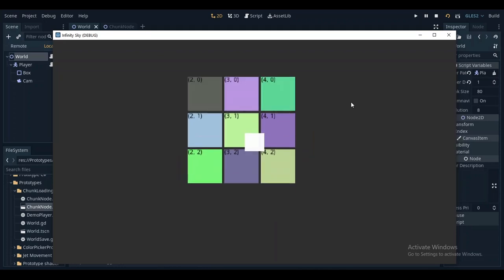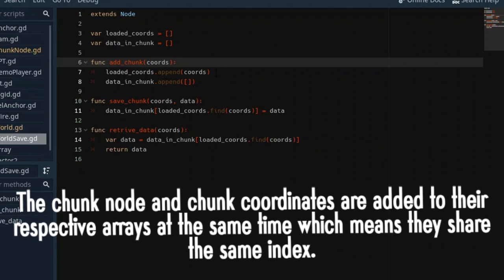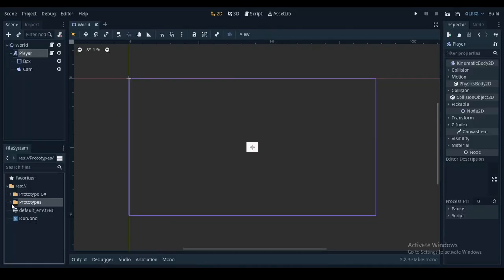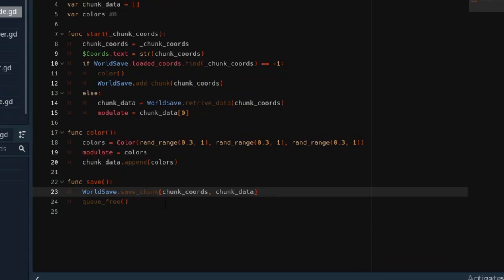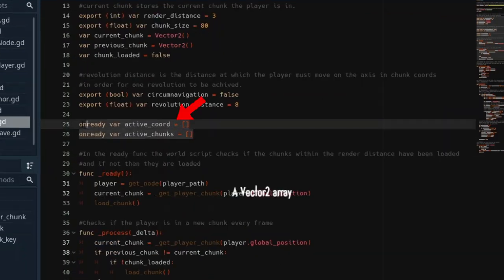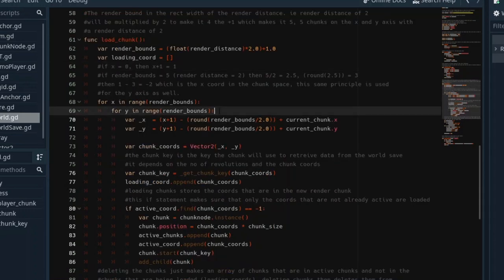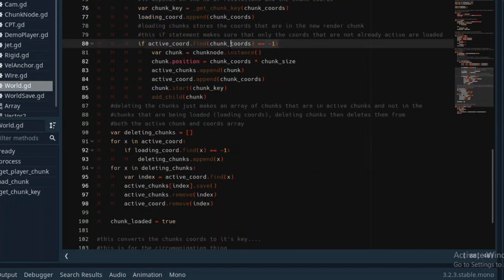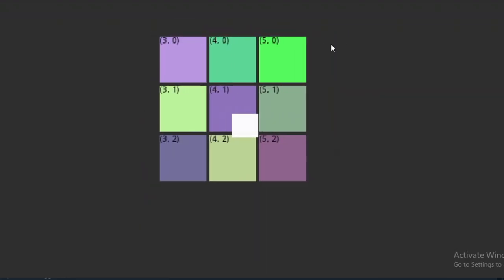A Simple Chunk Handling System in Godot (C# and GDscripts).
Just an overview video on the basic concept of making a chunk loading system in Godot